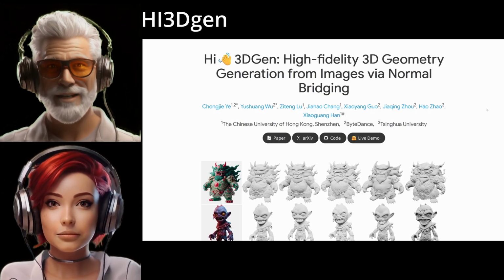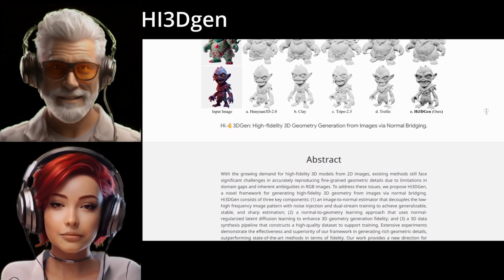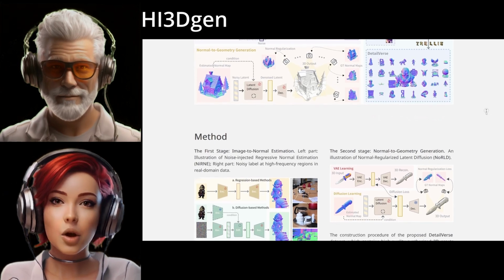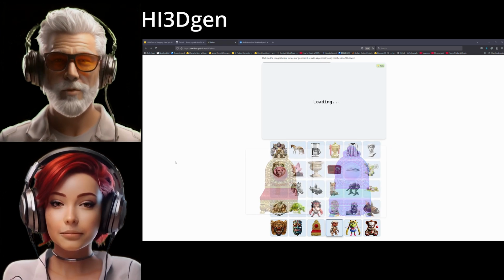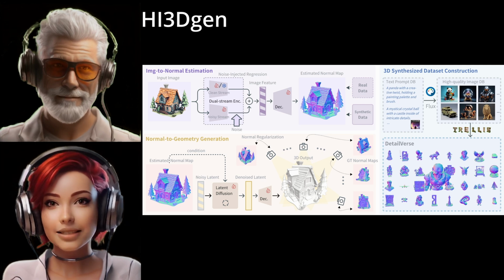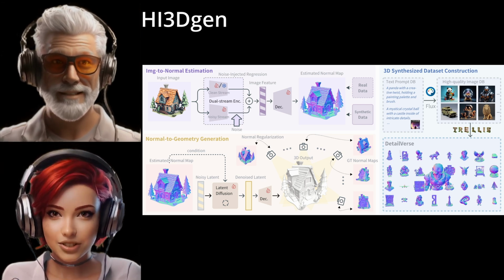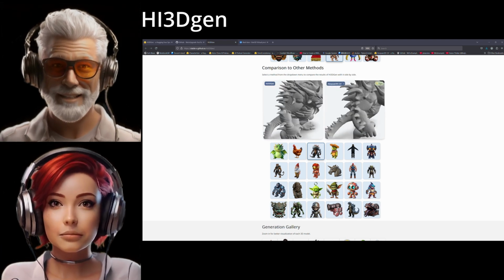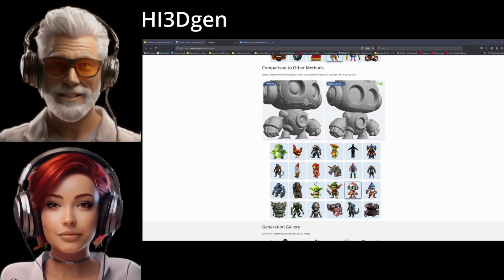Hi3DGen - Transforming 2D Images into Stunning 3D Models with AI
Discover the groundbreaking Hi3DGen technology in this exciting video! Learn how this cutting-edge AI-powered tool from Vset3D transforms ordinary 2D images into high-fidelity 3D models with incredible detail. We dive into the innovative "normal bridging" approach, explore its applications in gaming, film, e-commerce, and more, and show you how it’s revolutionizing 3D content creation. Whether you're a designer, developer, or 3D enthusiast, this video will inspire you to unleash your creativity with Hi3DGen!

📌 What’s Inside:
Overview of Hi3DGen’s AI technology
How normal bridging creates detailed 3D geometry
Real-world use cases in virtual production and beyond
Tips for getting started with Vset3D’s AI tools

💡 Why Watch?Hi3DGen makes 3D modeling accessible to everyone, no advanced skills required! See how this game-changing tool can elevate your projects.